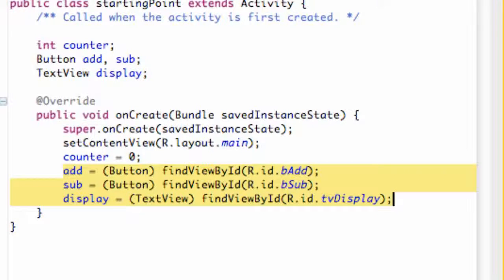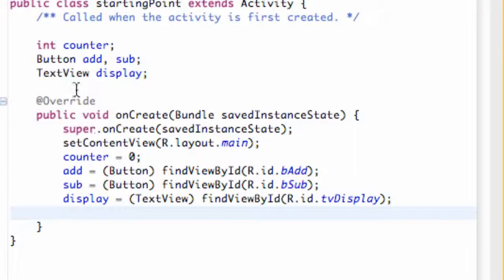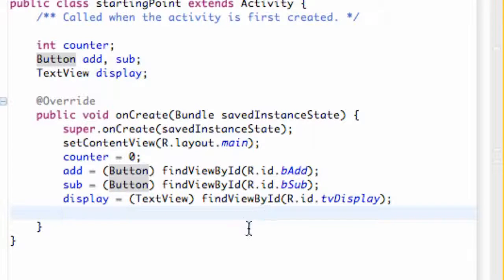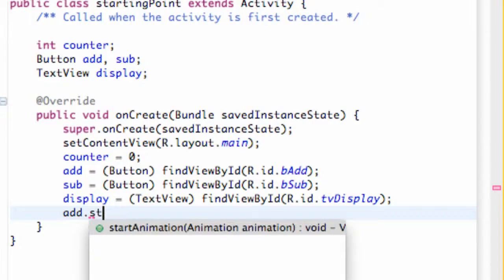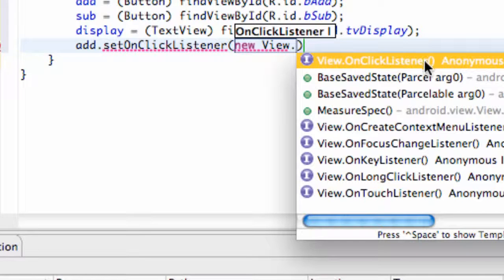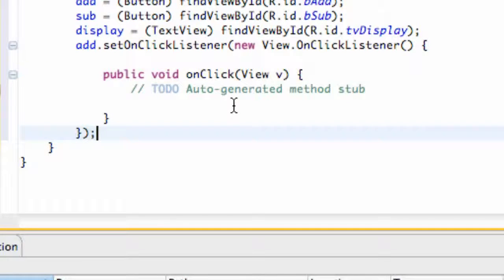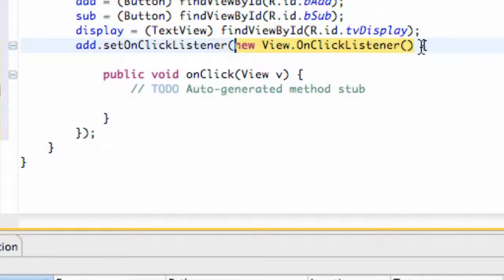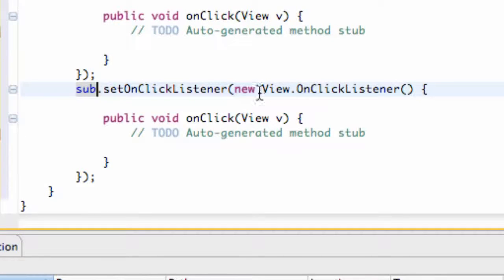Android Application Development Tutorial 9 Set up a Button with OnClickListener